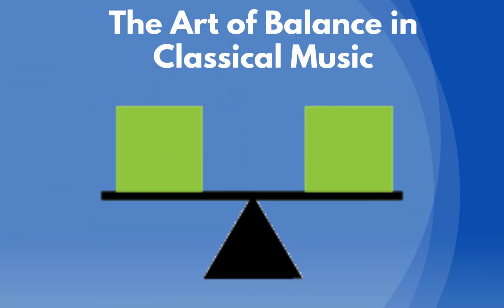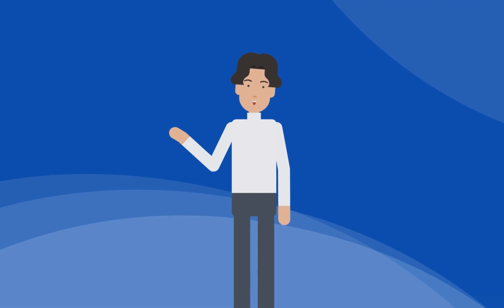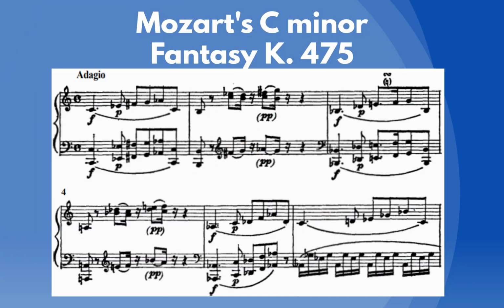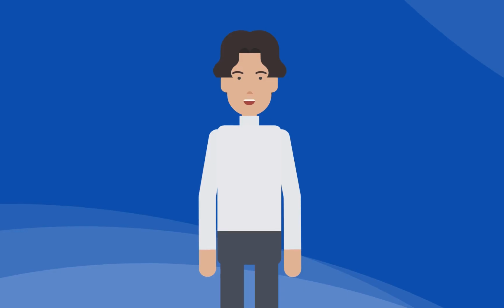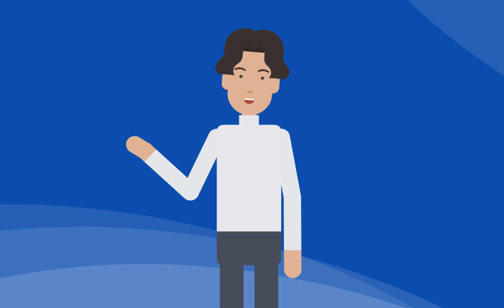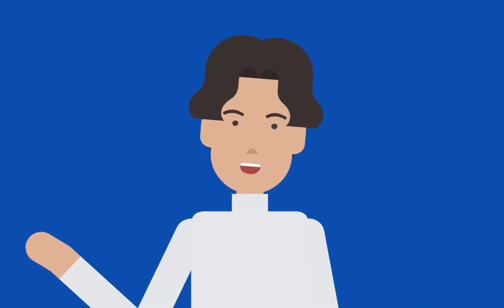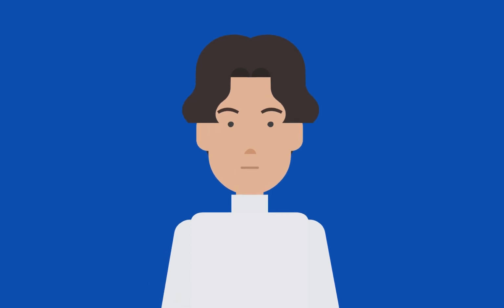Best music book - The Classical Style by Roson: The Coherence of the Musical Language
0:00 The Coherence of the Musical Language
1:04 From Baroque to Classical
1:44 Rhythmic Transition in Classical Music
2:46 The Art of Balance in Classical Music
4:13 Modulation to the Dominant in Classical Music
5:17 Baroque vs. Classical Styles
7:10 The Power of Classical Music
8:16 The Classical Style of Reinterpretation
9:29 Contrasting Themes in Classical Music
10:33 Importance of Internal Contrast
11:48 The Secret of Mozart's Composition Style
12:52 The Evolution of Classical Music Rhythm
13:34 Mozart's C minor Fantasy K. 475
14:41 Baroque vs. Classical Composition
15:42 The Classical Style and Extramusical Considerations
16:59 Double Meaning in Classical Music